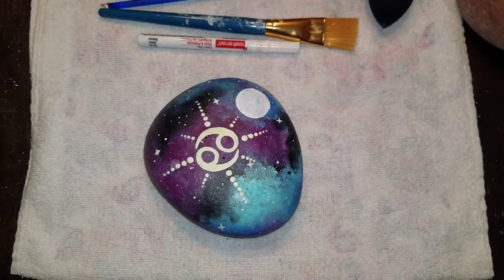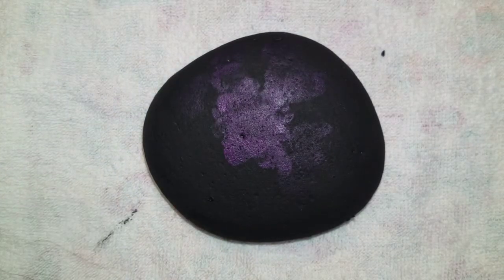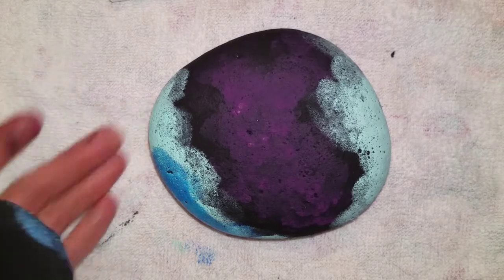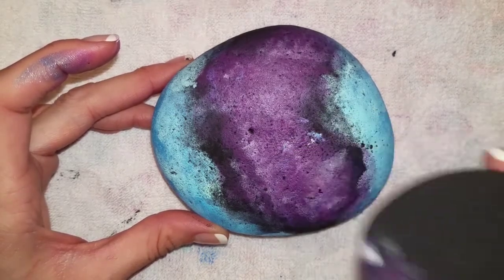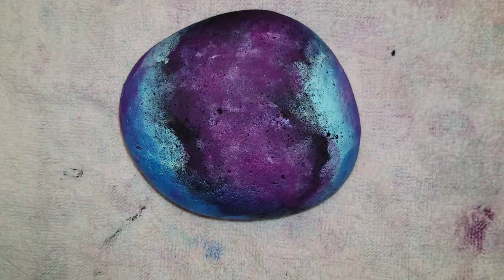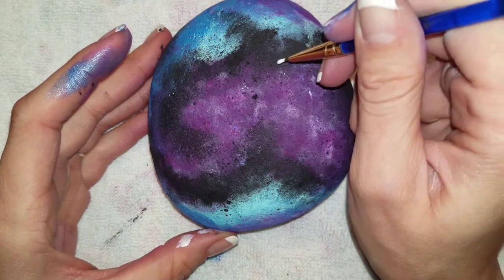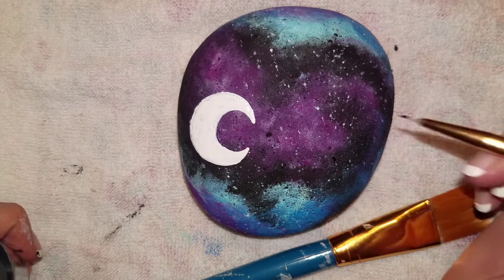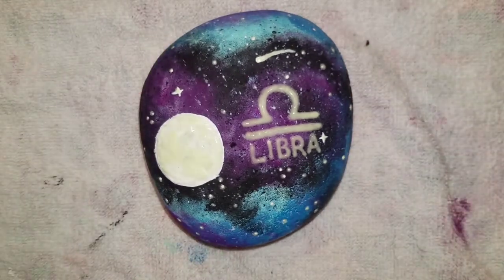Galaxy acrylic painted rock tutorial [Glow in the dark]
How to paint galaxy and stars with acrylic paint & beauty blender